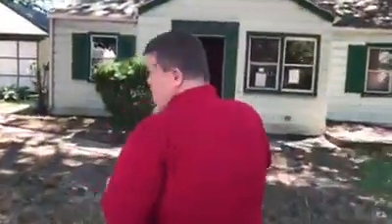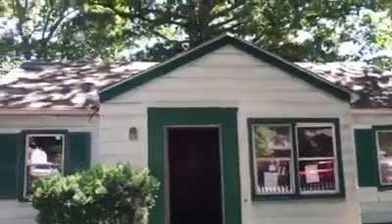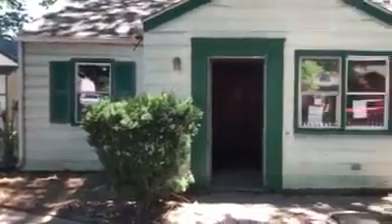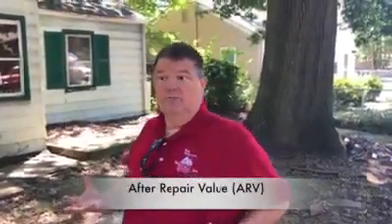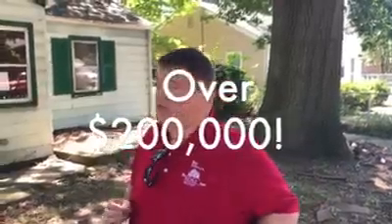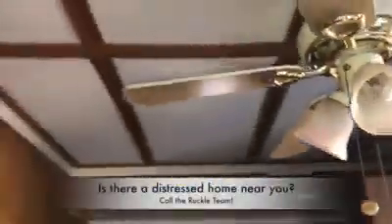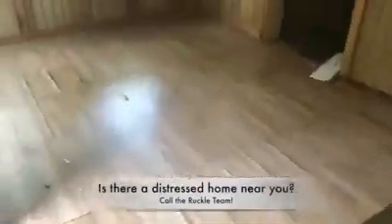Why You Should ALWAYS List With A Realtor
Wholesalers will not make you more money on that estate home.